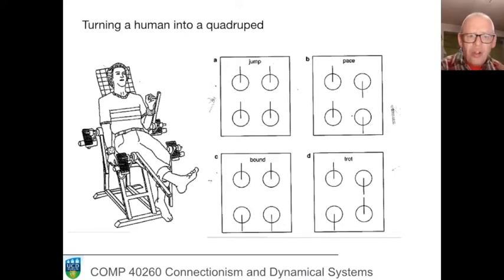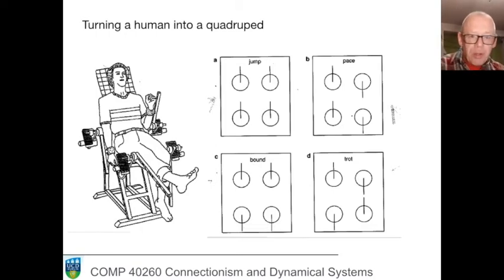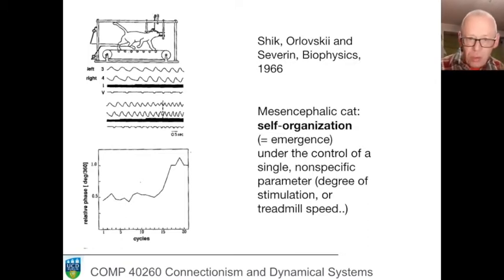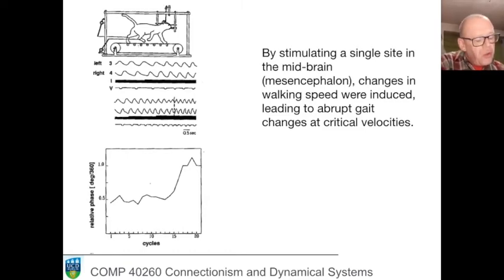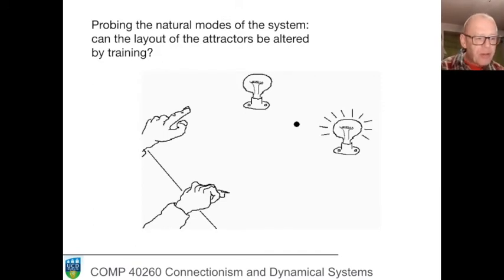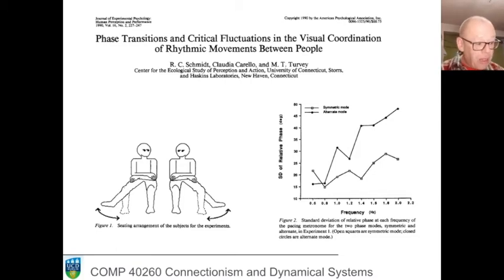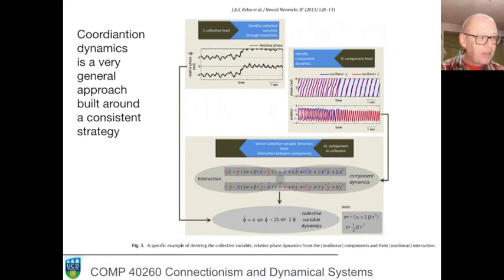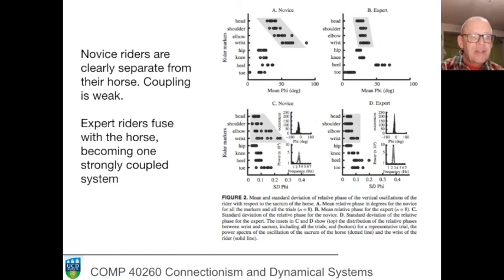COMP 40260: Connectionism and Dynamical Systems. Unit 12.3